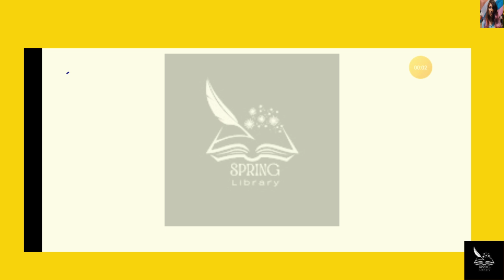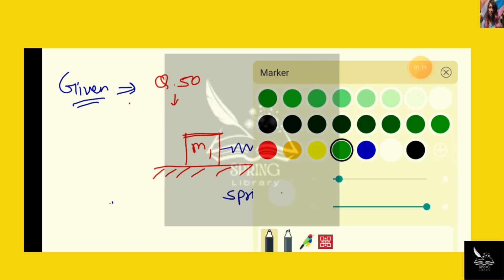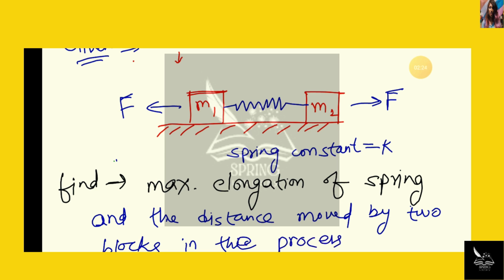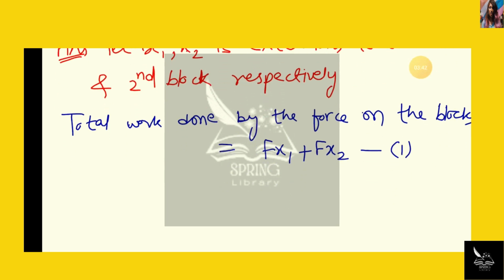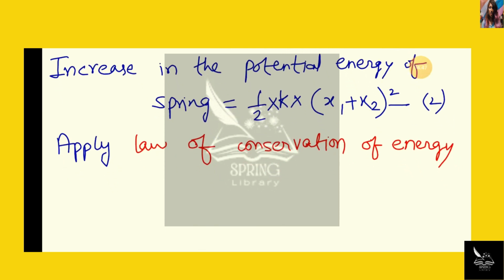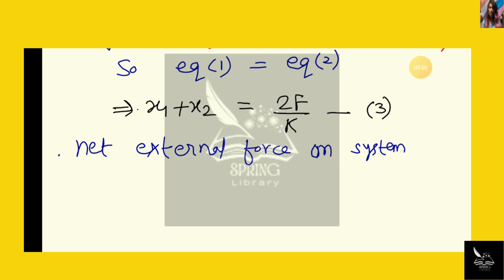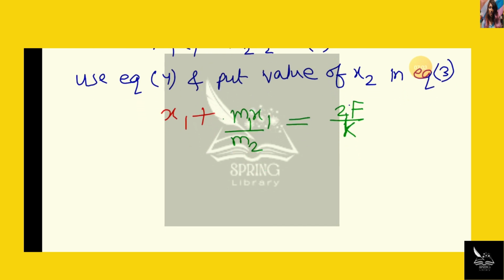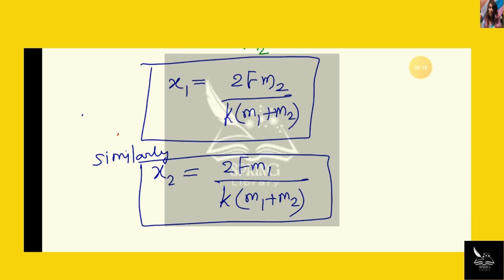Consider the situation of the previous problem. Suppose each of the blocks is pulled by a constant f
Consider the situation of the previous problem. Suppose each of the blocks is pulled by a constant force instead of any impulse. Find the maximum elongation that the spring will suffer and the distances moved by the two blocks in the process